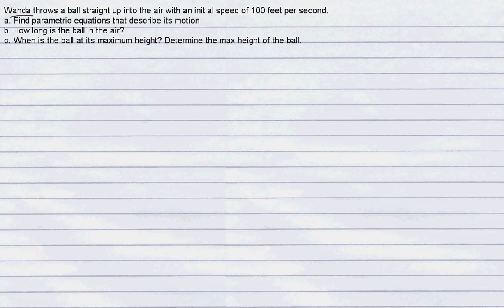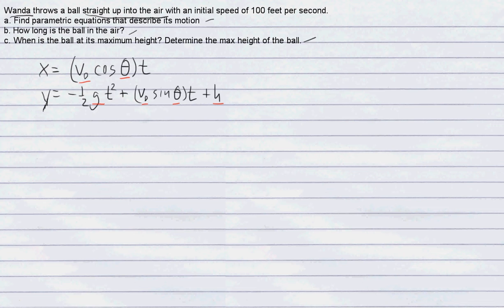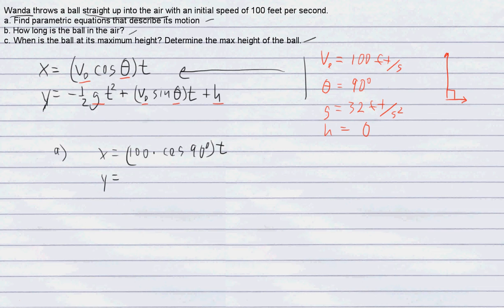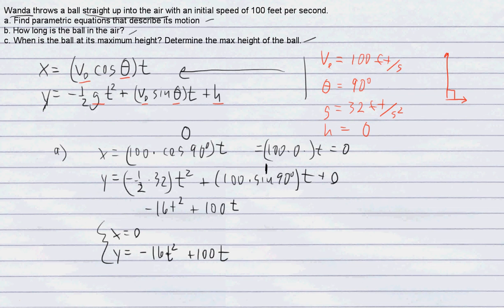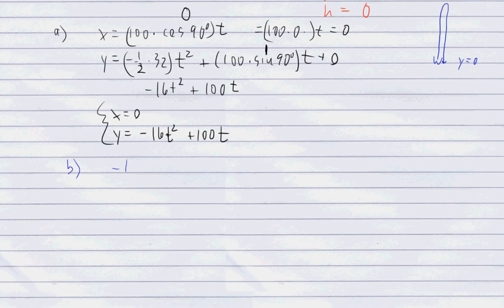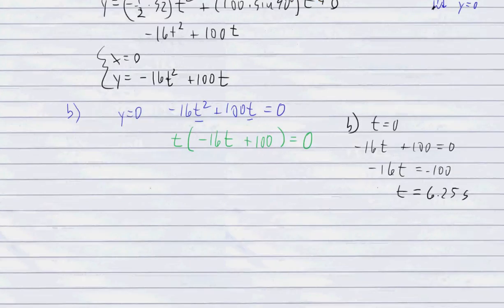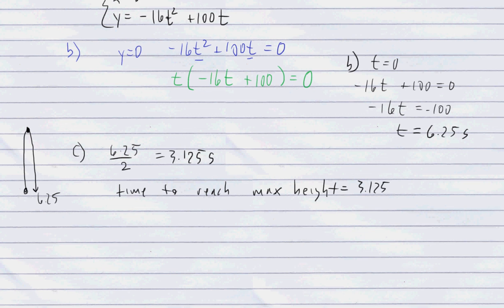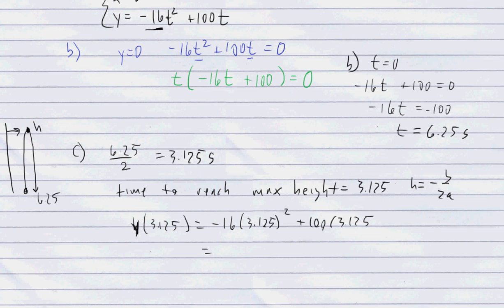p680 projectile motion A